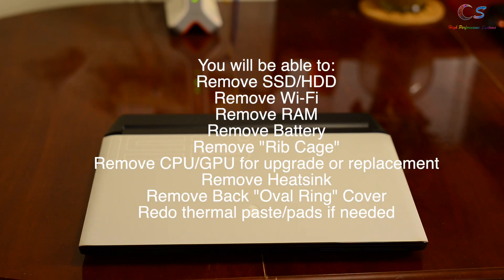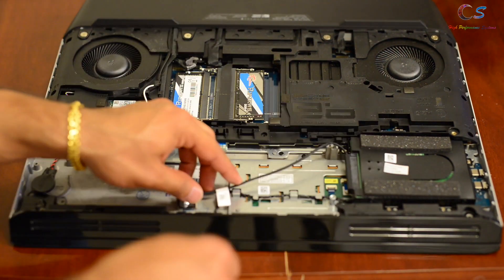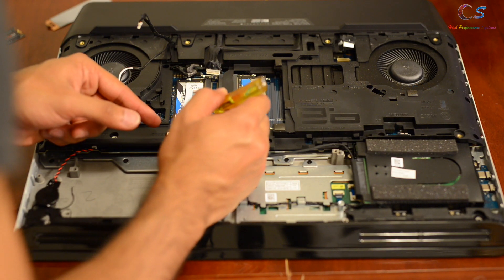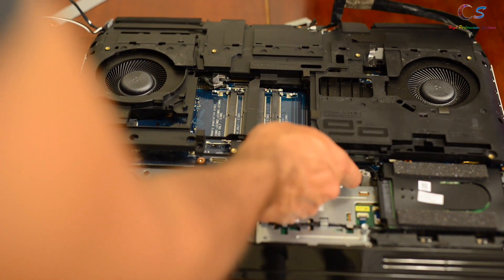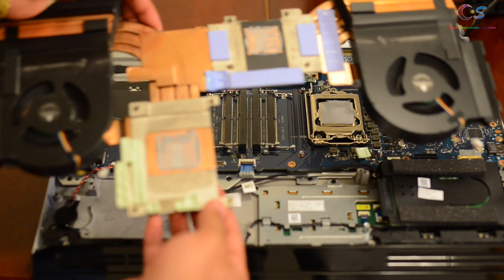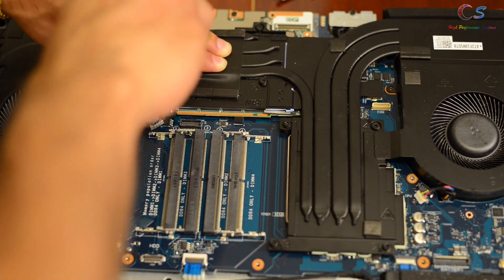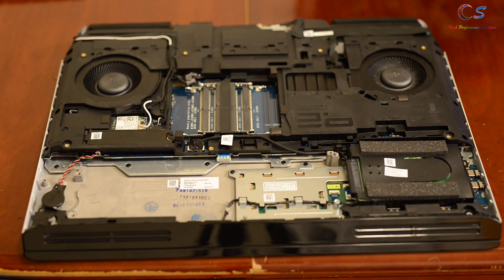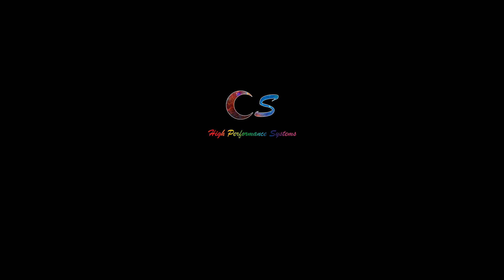Alienware Area-51m Disassembly & Repaste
Finally we take the Area-51m apart to the CPU & GPU, repaste, and reassemble.

Alienware Area-51m laptop

GPU pad

CPU pad